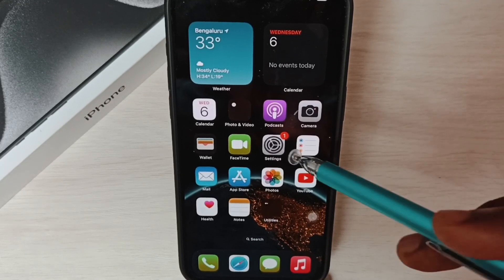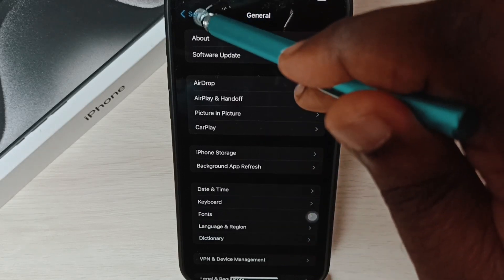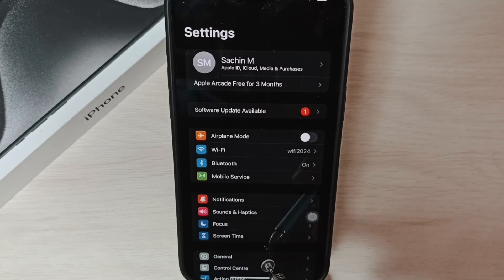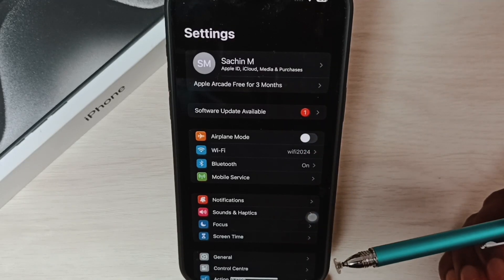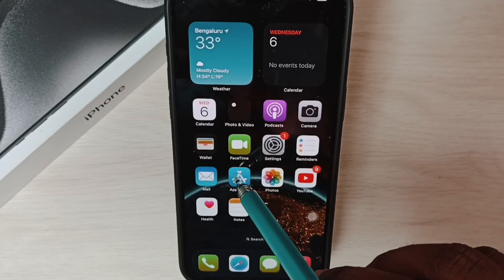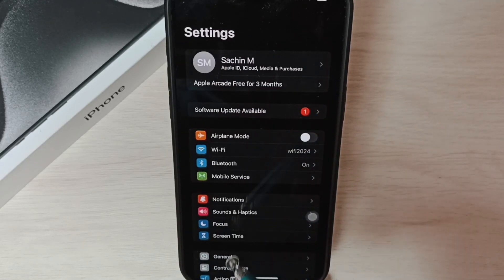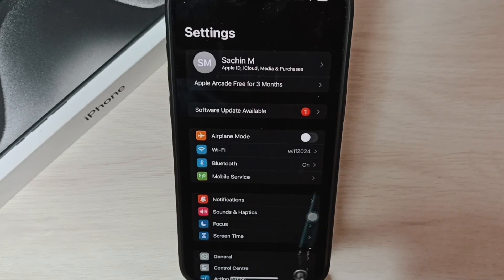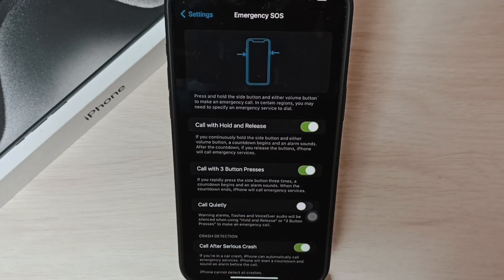iPhone 14/14 Pro Max : 3 Ways Add and Use Back Button on iPhone (Including Swipe Gesture)